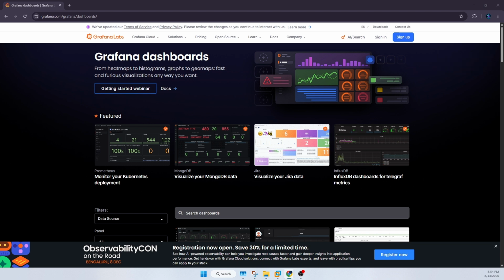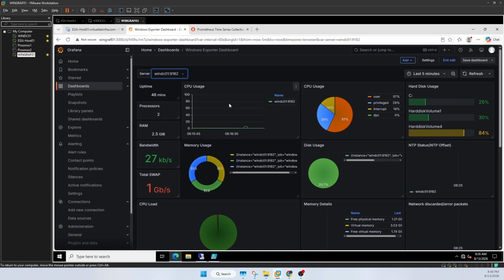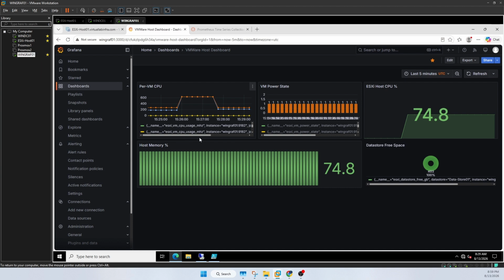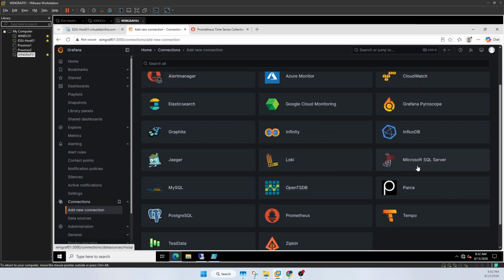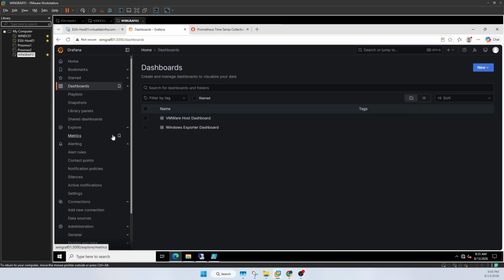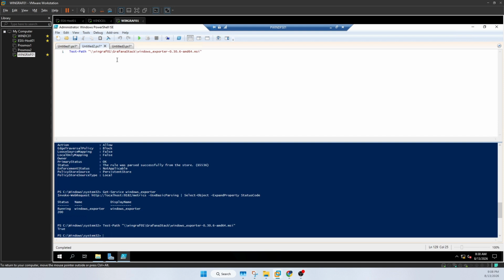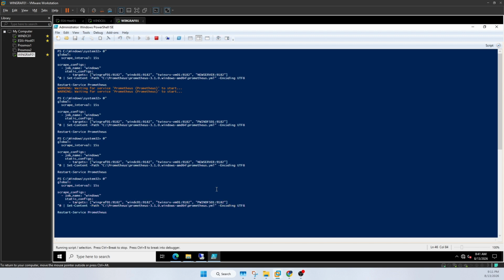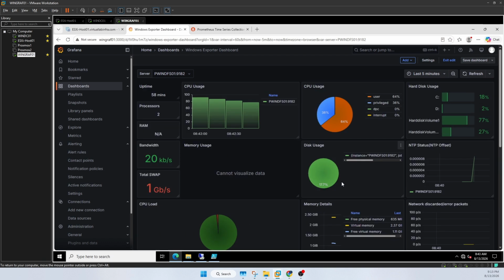How to Build Real-Time Dashboards with Grafana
Build Your Own Server Monitoring Lab with Grafana + Prometheus!

In this hands-on lab, we build a centralized server monitoring solution using Prometheus, Windows Exporter, and Grafana.

You’ll see how server performance metrics such as CPU, RAM, disk utilization, uptime, network activity, and errors can be collected and visualized from a single Grafana dashboard.